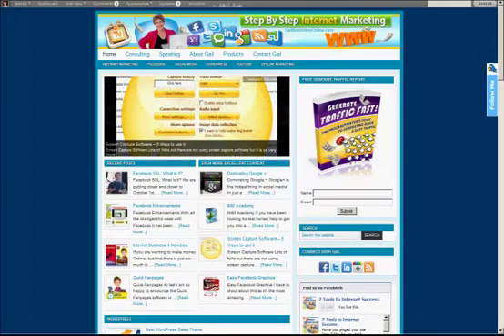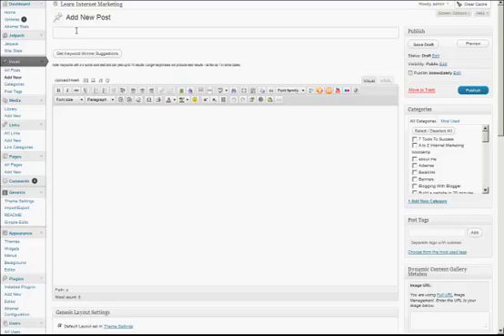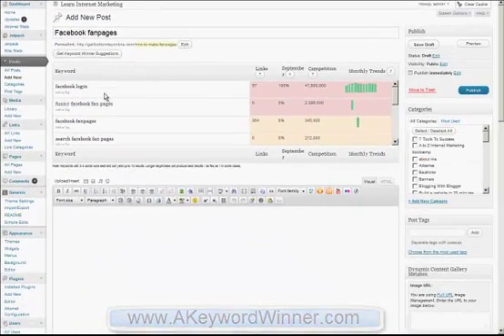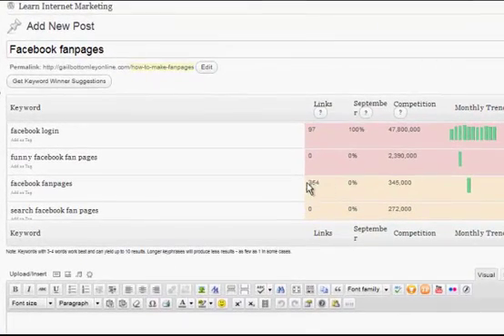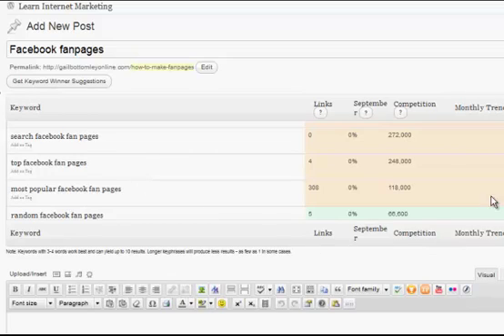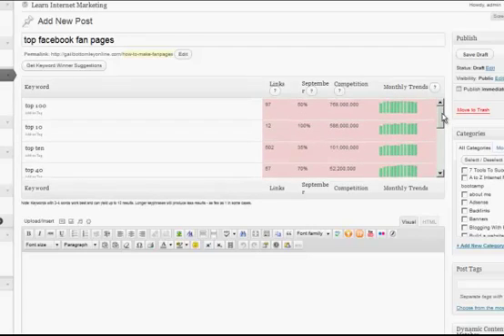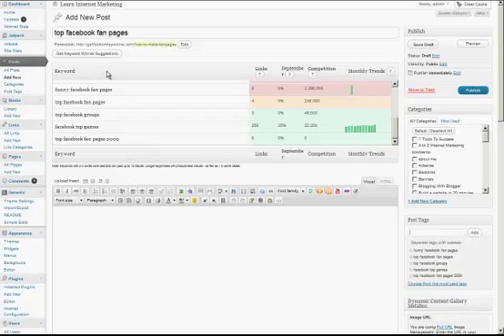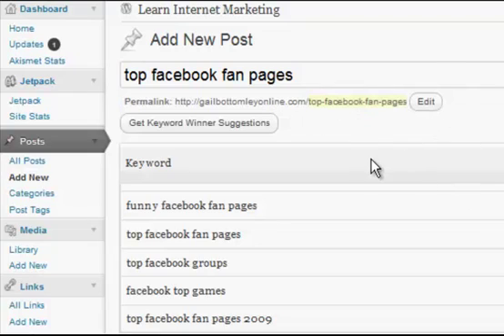Niche Keyword Finder - Niche Market Finder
This Niche Keyword Finder is simply amazing and one of the reasons why I like it so much is that it works inside of your wordpress website. It is a great Niche Market finder and links in to Google and into Google insights, so easy to use is the Keyword Niche finder, go check out my post and the video